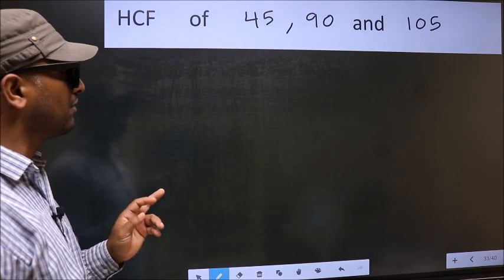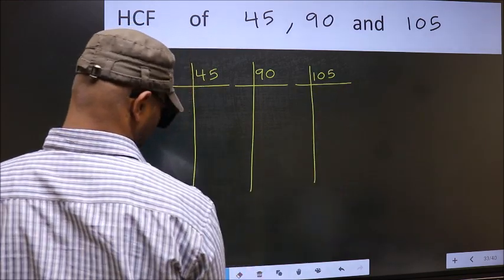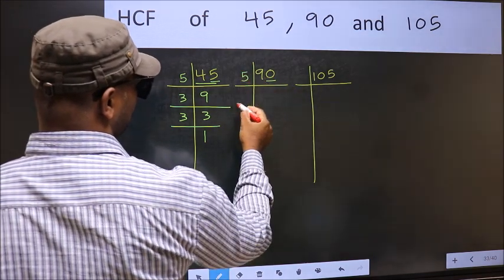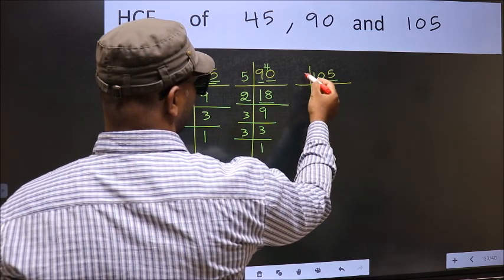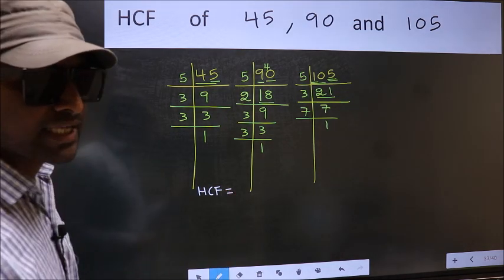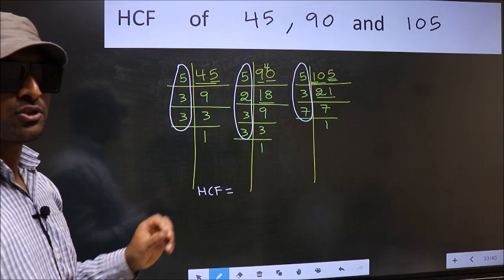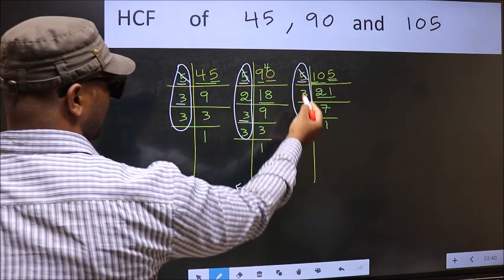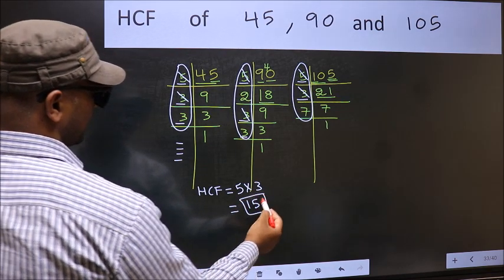HCF of 45 , 90 and 105